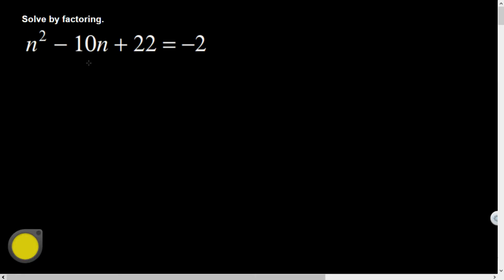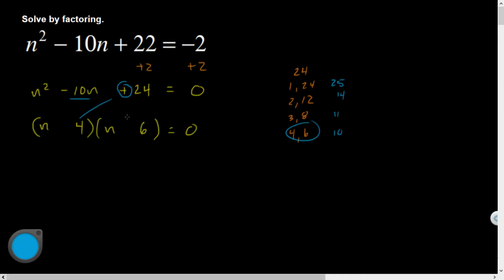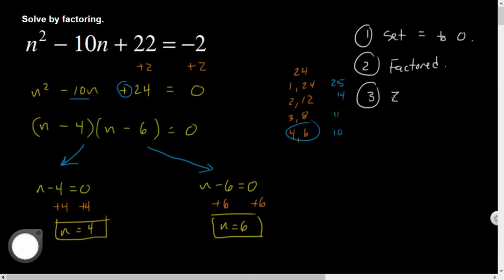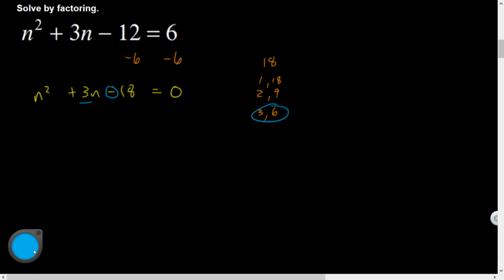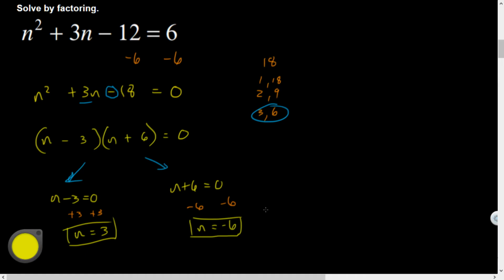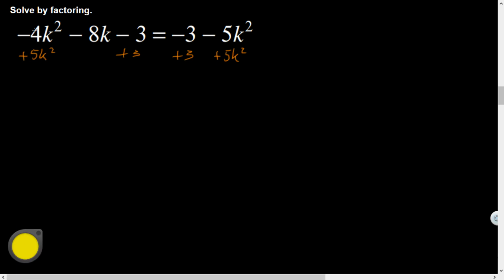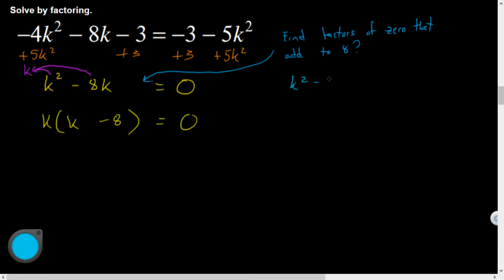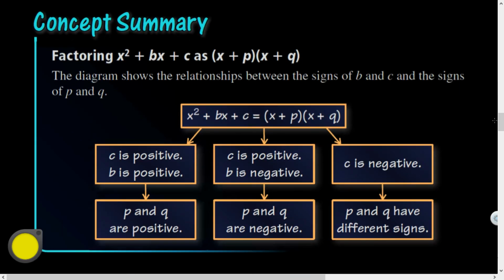Alg1 07.05 Factoring x^2 + bx + c Part 3